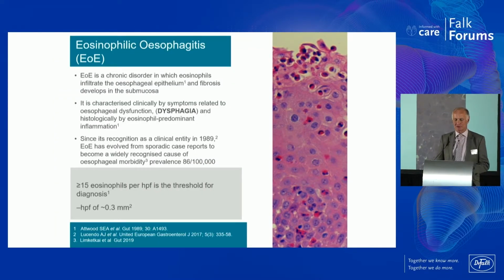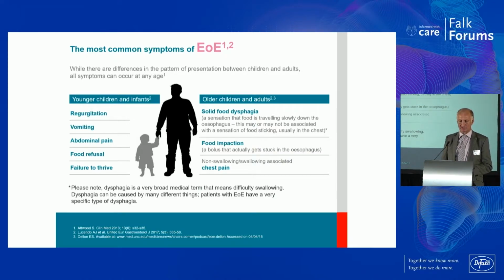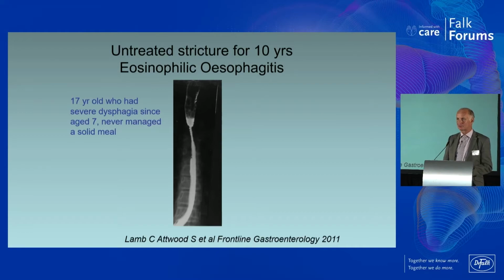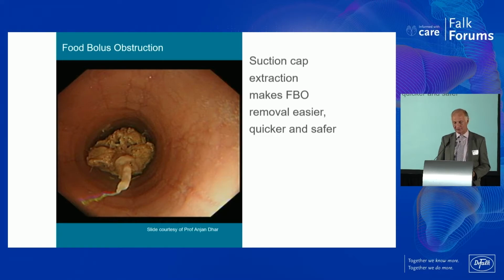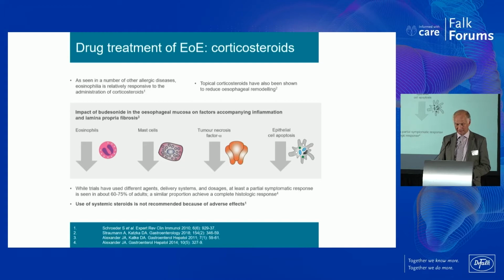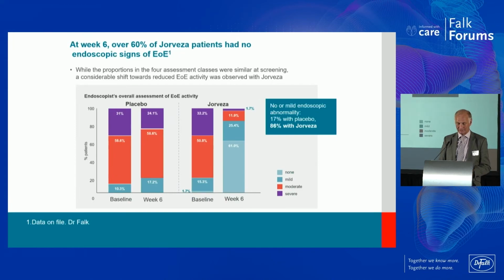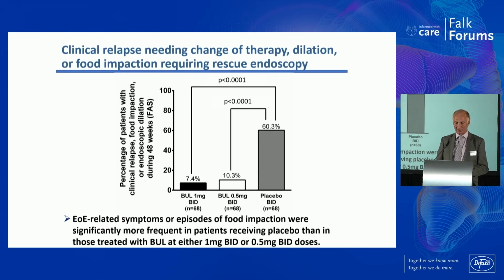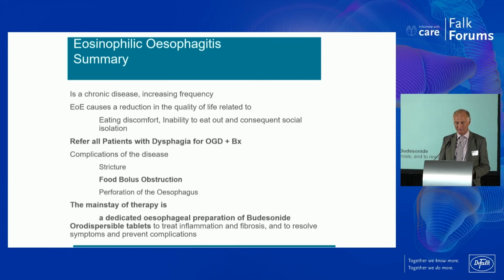Food bolus obstruction & Eosinophilic oesophagitis by Professor Stephen Attwood